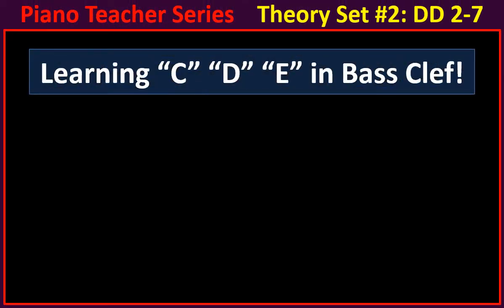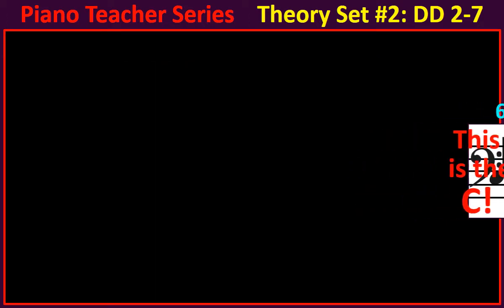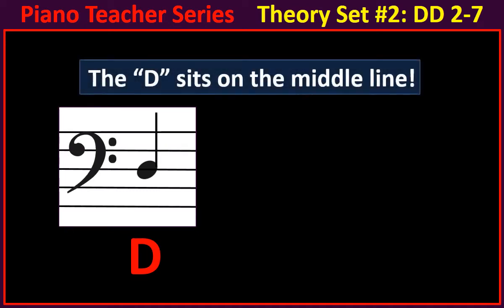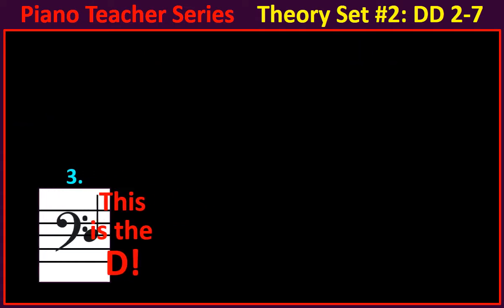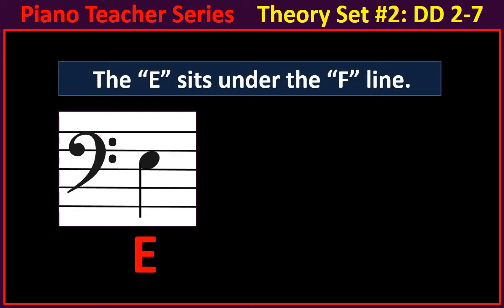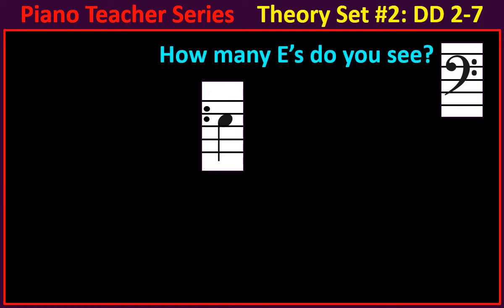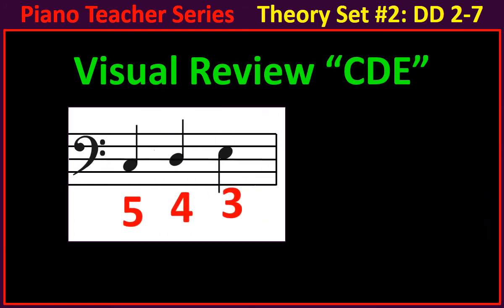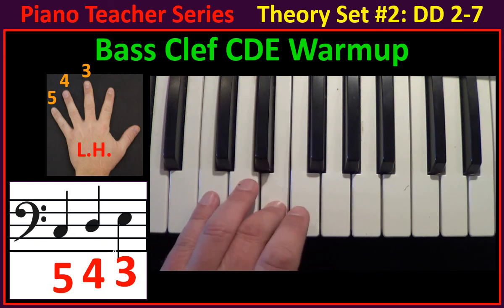PIANO GAMES for Kids Bass Staff and Keyboard Piano Learning CDE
In this Music Theory lesson, young kids learn to read "C" "D" and "E" on the Bass Staff and then on the keyboard. They learn visually and then play games to quiz what they have learned. Enjoy!